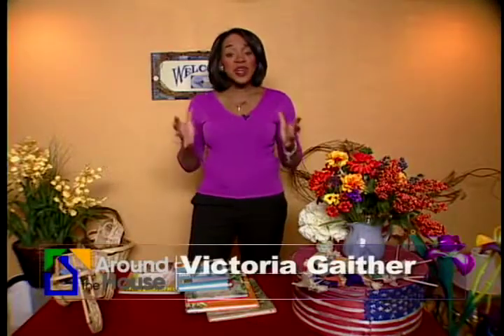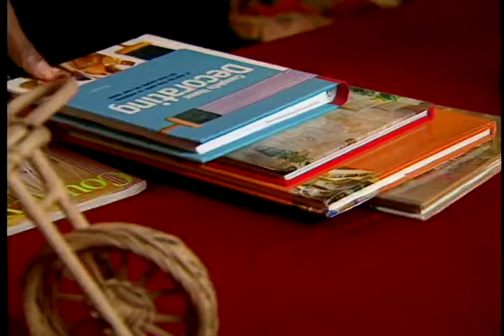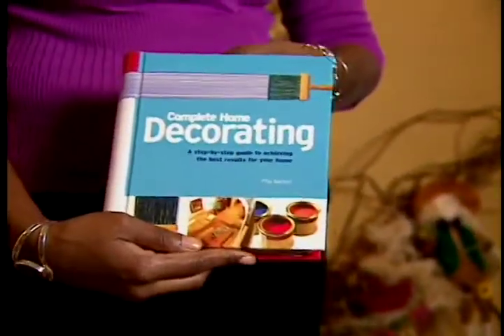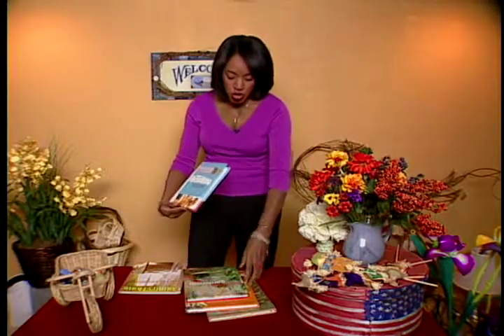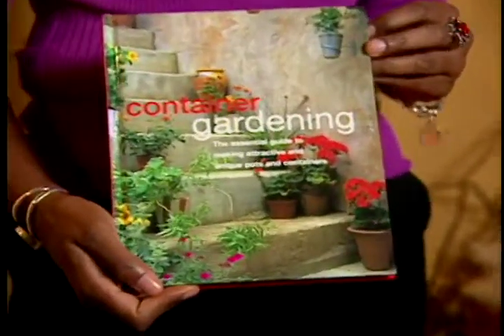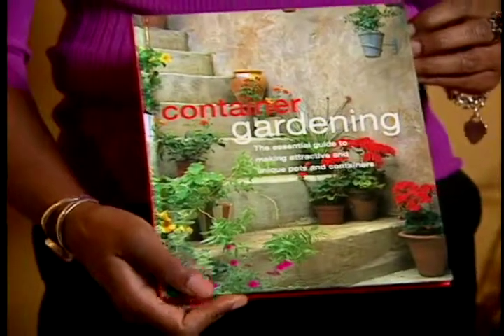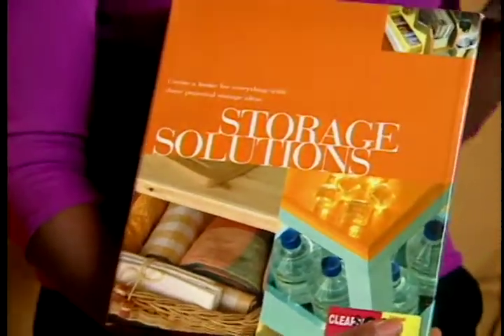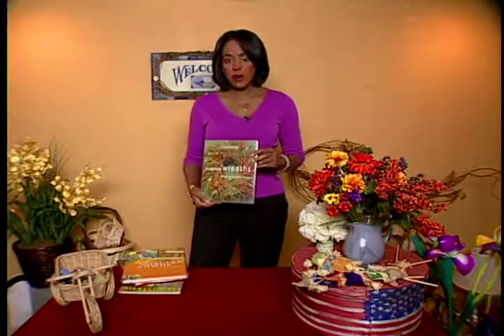Decorating books to help you in the home.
Victoria shows you how to use your local library to get great tips and information on home decorating.